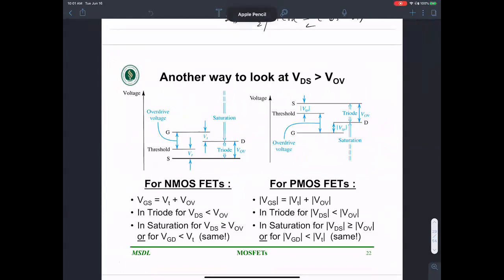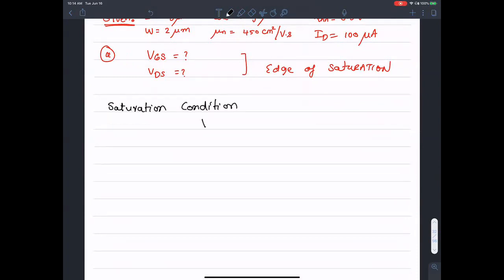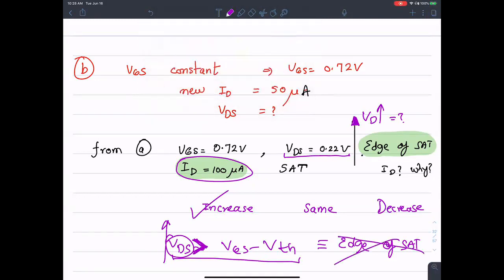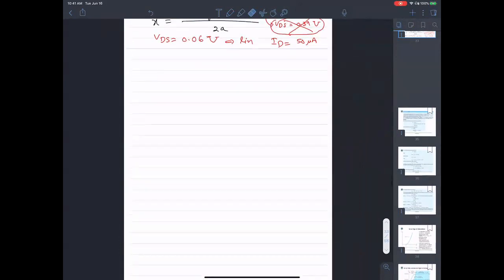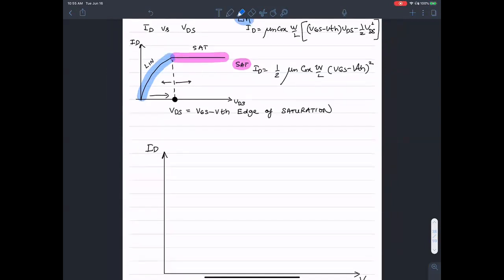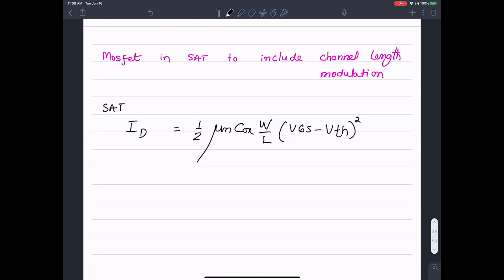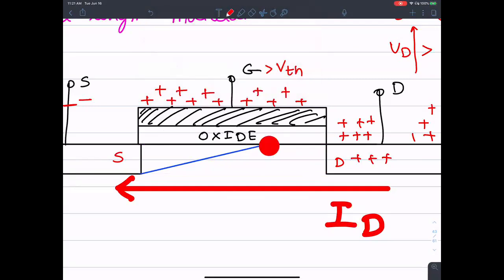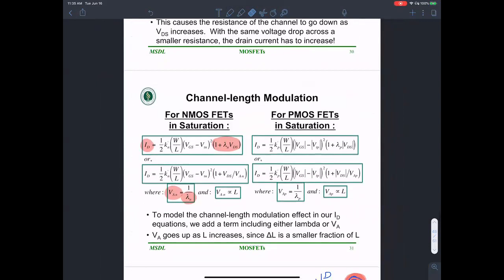Lecture - 11 MOSFETS - 2